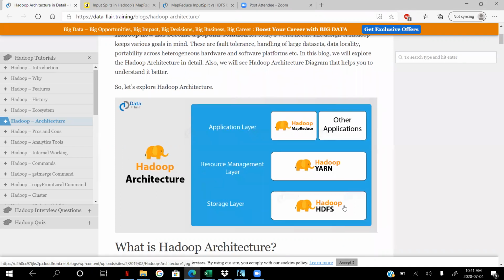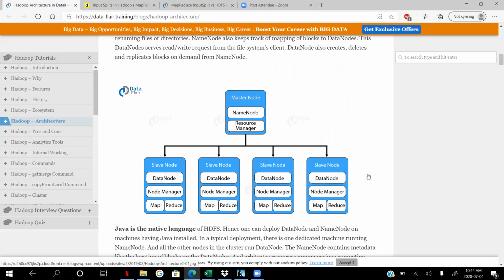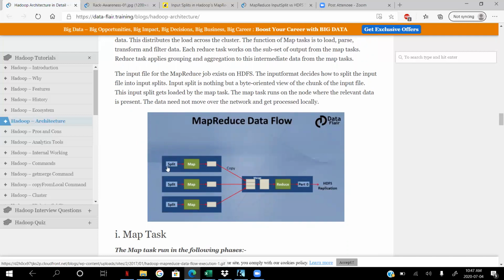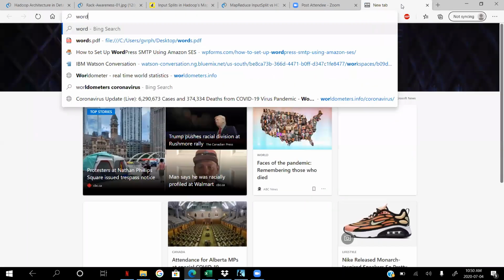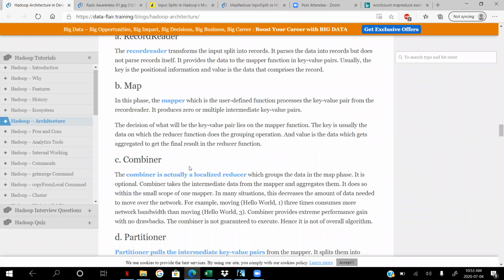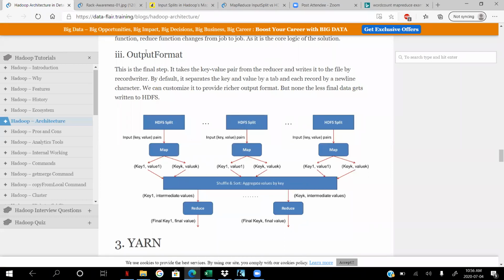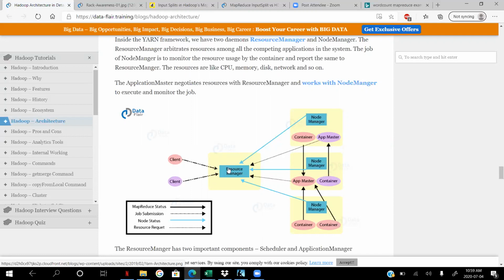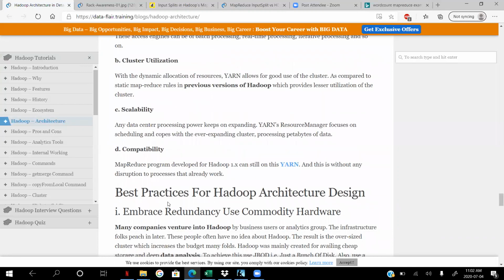InputSplits, Mappers Reducers Application Master